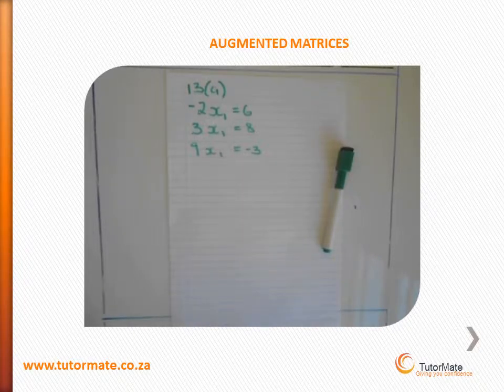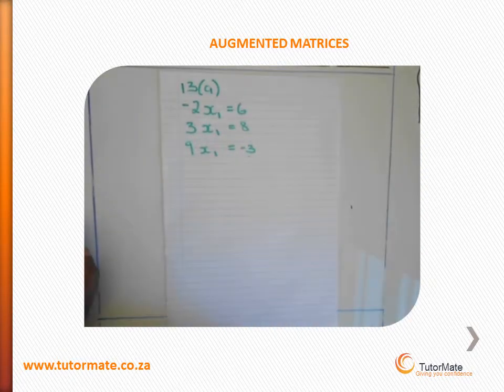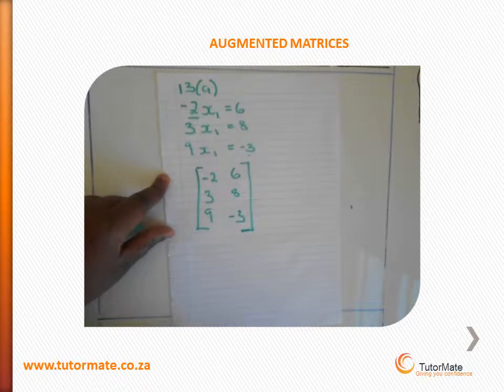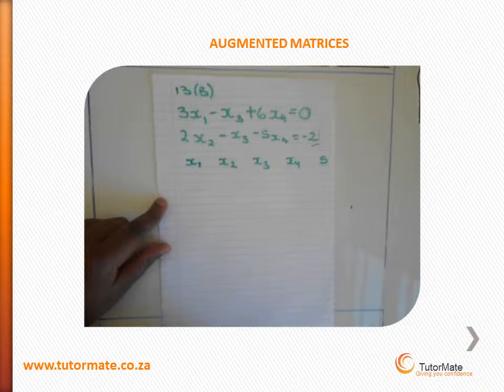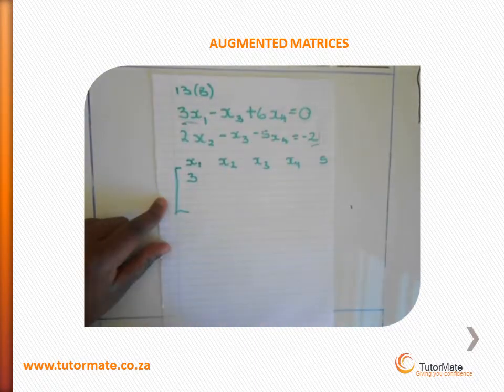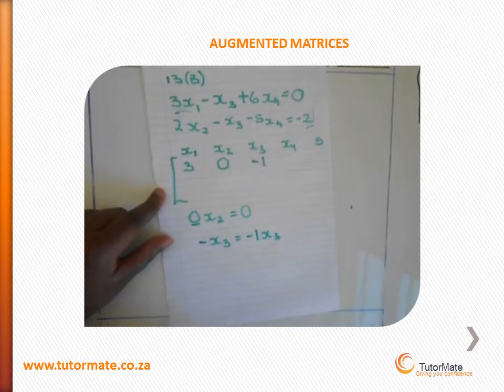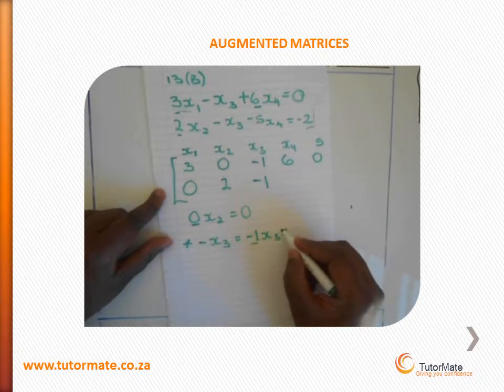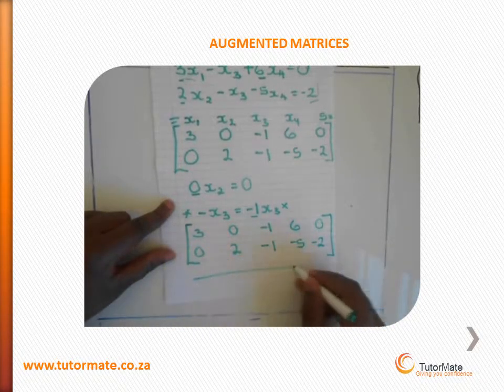Augmented Matrices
TutorMate an educational company specializing in tutoring UNISA and ACCA courses presents you our series of MAT1503 Linear Algebra lectures. We provide support to students studying MAT1503 through DVD lectures and private tutoring services. We also make use of an online learning platform designed to assist you all the way to passing the exam.